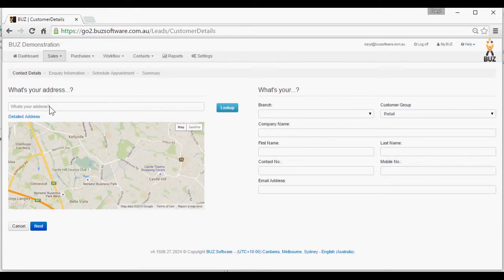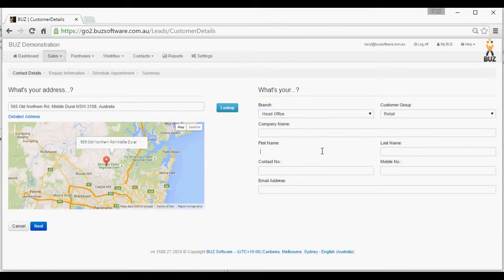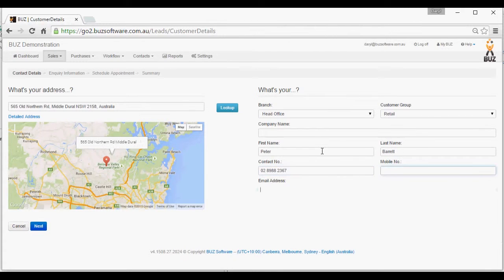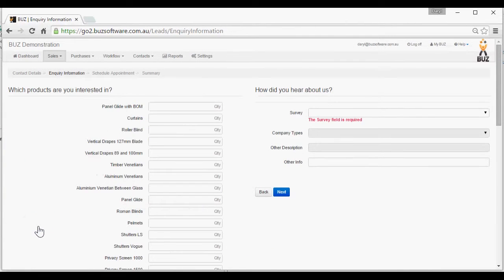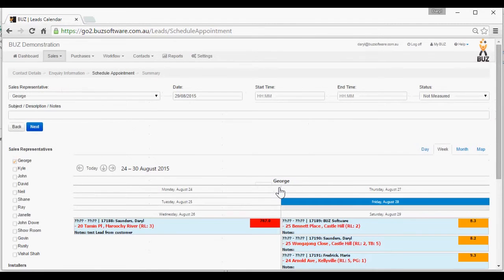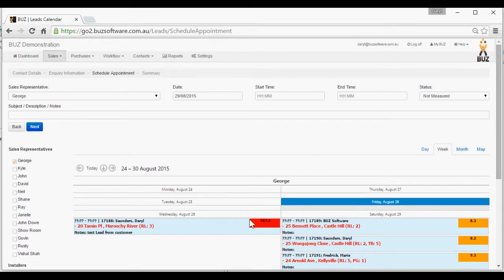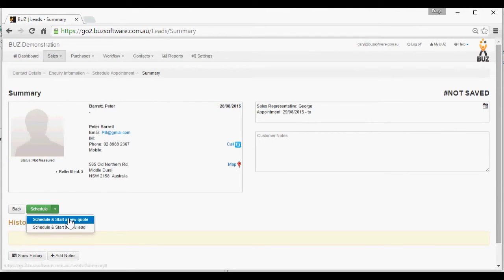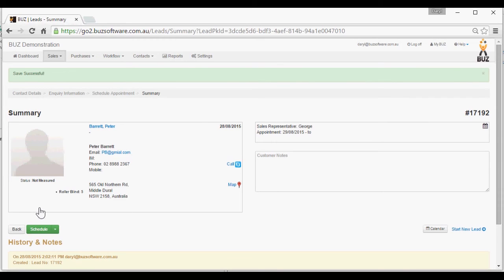BUZ Window Furnishing Software - Leads